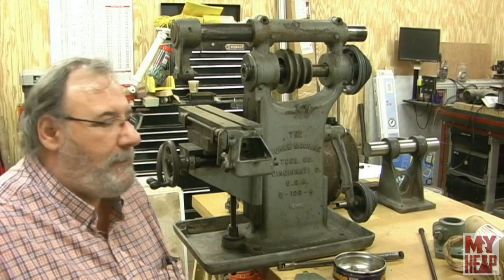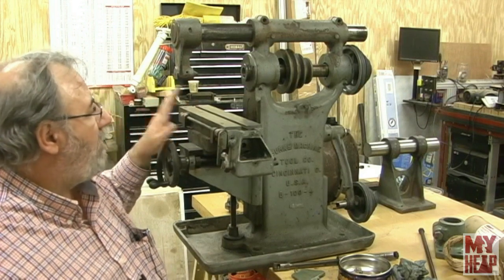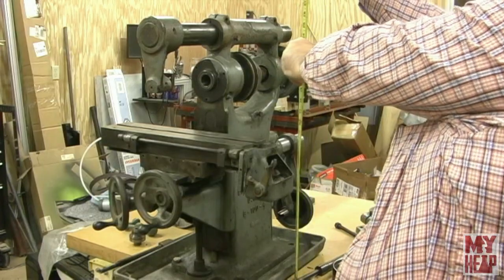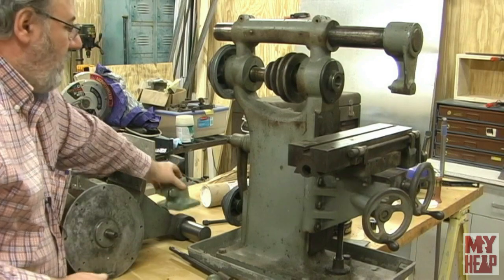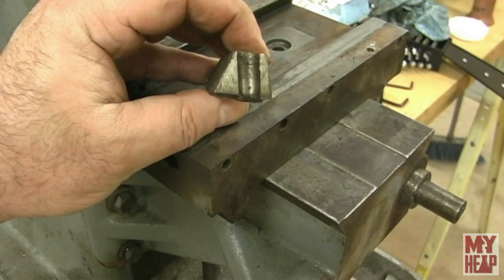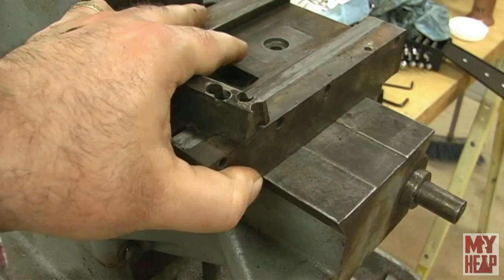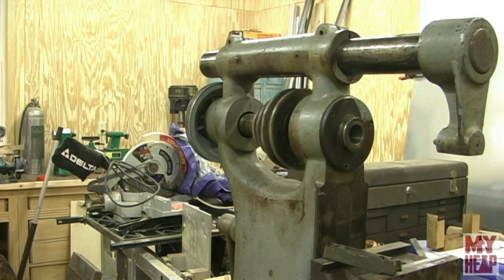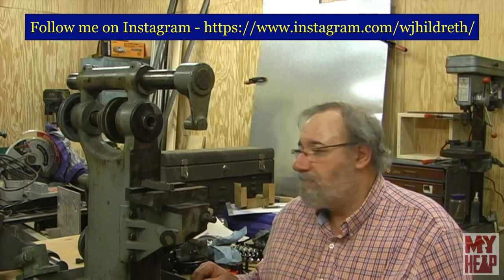Burke #4 Mill - 01 - Introduction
A very kind subscriber donated a Burk #4 Horizontal Milling machine to me.  This series of videos will cover this machine, taking it apart, stripping, painting and reassembly.  I suspect that there will be some repairs to be made and perhaps some parts that need to be found for it as well.  Finally, tooling up and running the machine.  Join me in this new adventure.